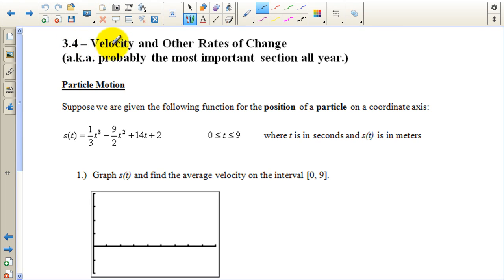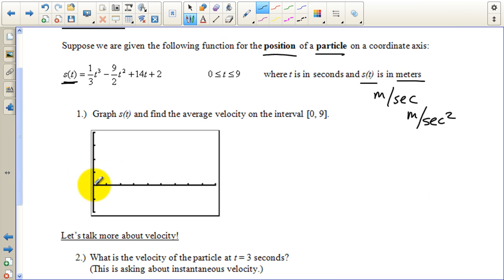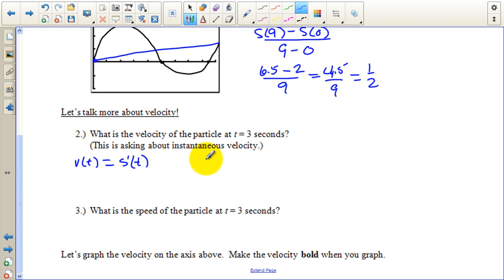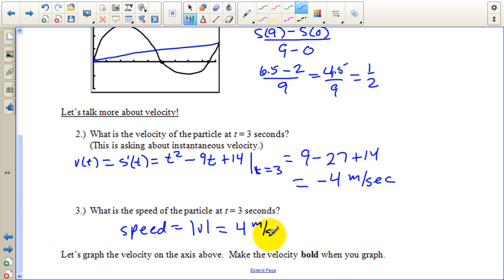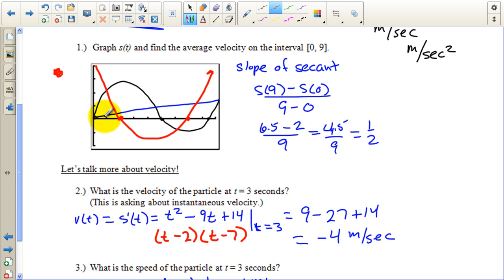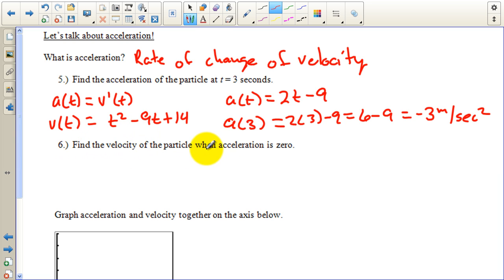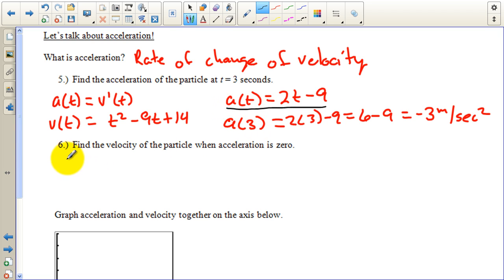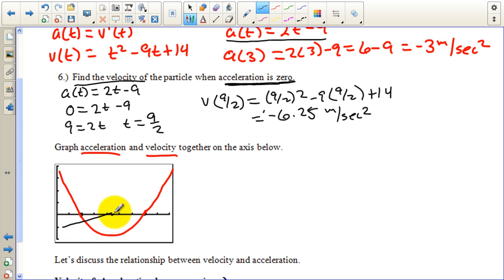AP Calculus Section 3.4 Velocity and Other Rates